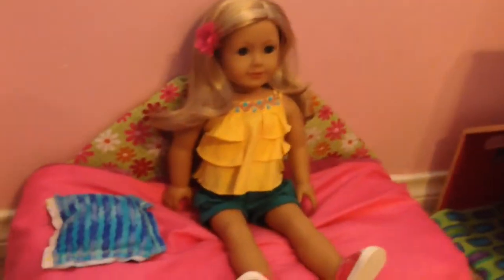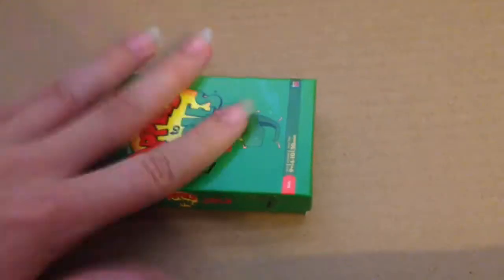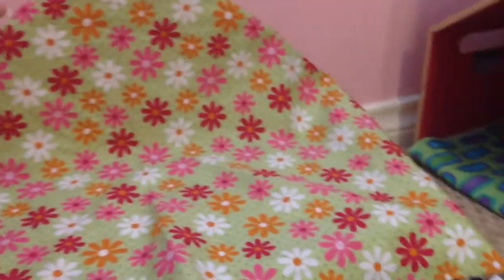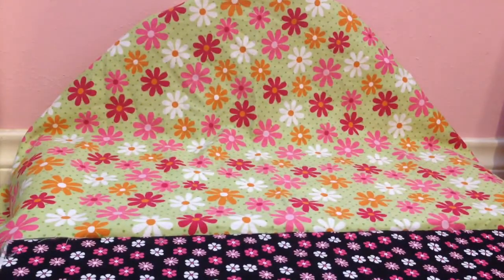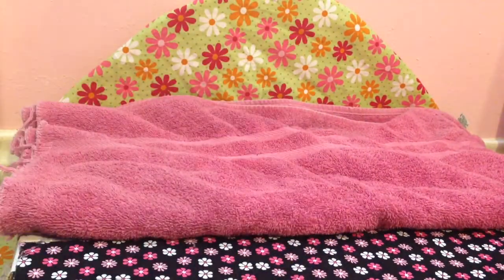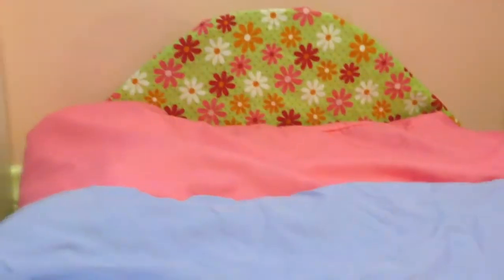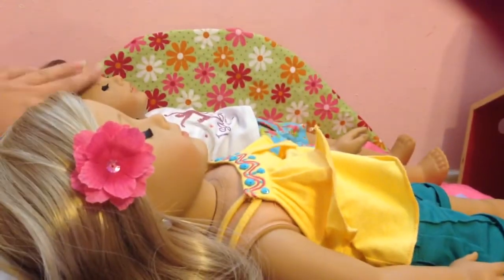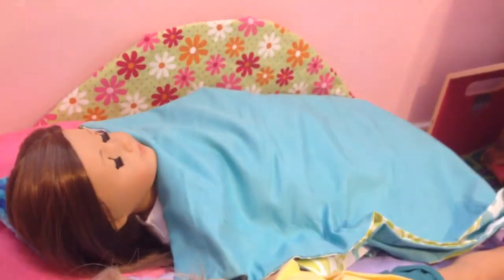How to make a Trundle Bed for American Girl Dolls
This video goes through detailed instructions on how to make a cheap easy bed for your American Girl Dolls.